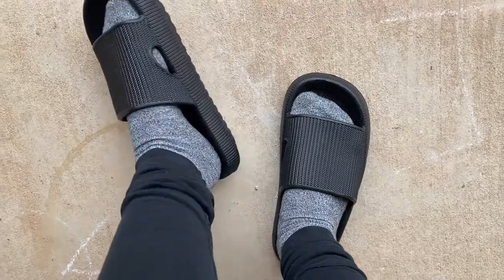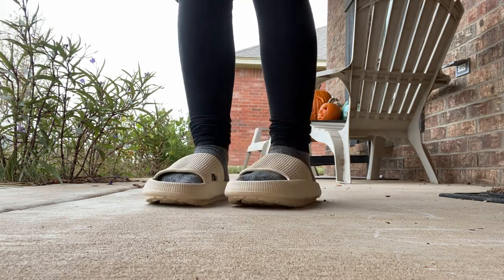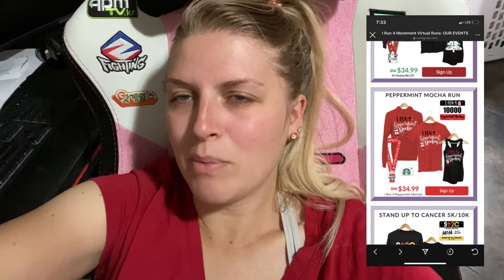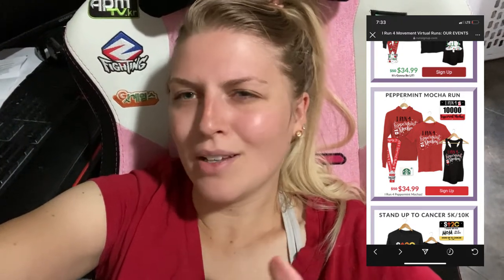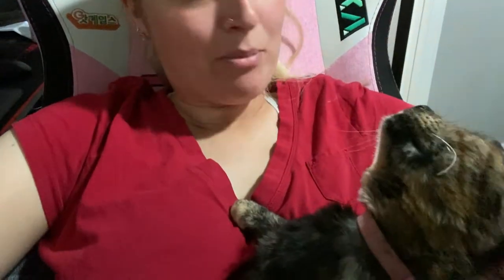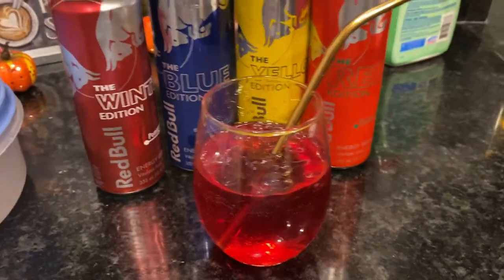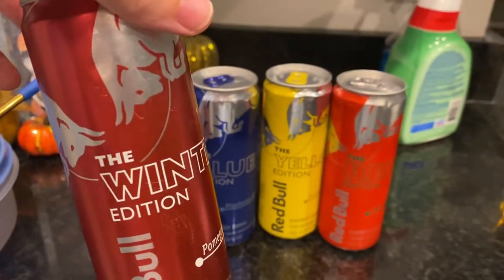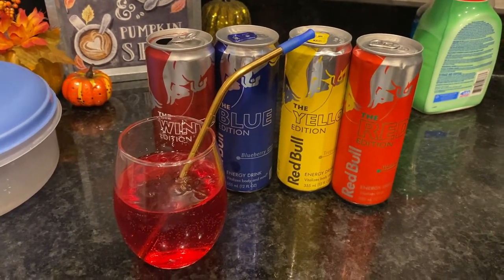Vlog! Pillow Slides, I Run 4 Movement 5k, and more!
Hi everyone! I hope you enjoy today's vlog! I tried out Pillow Slides and LOVE them!